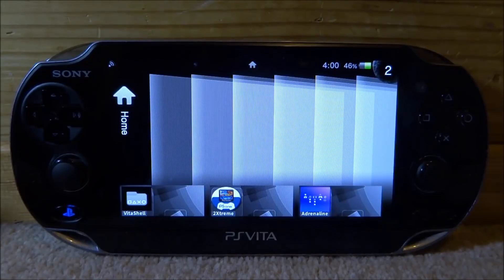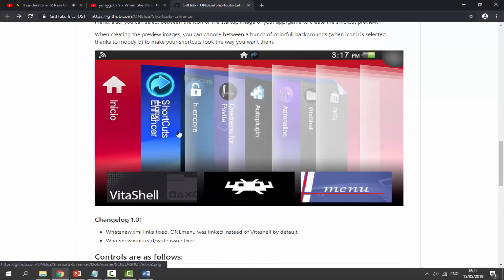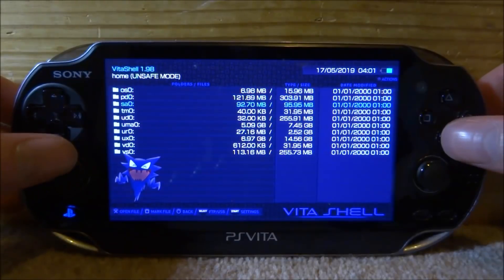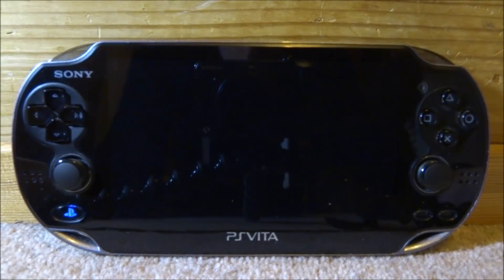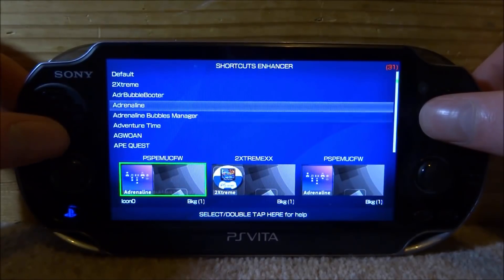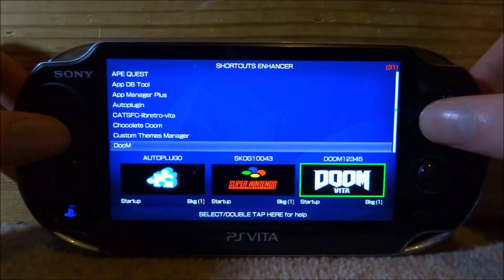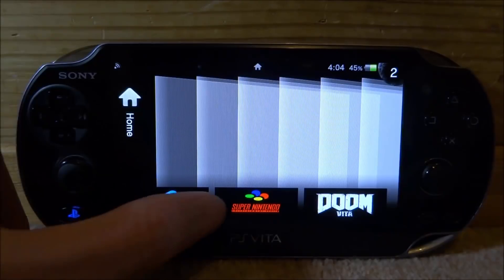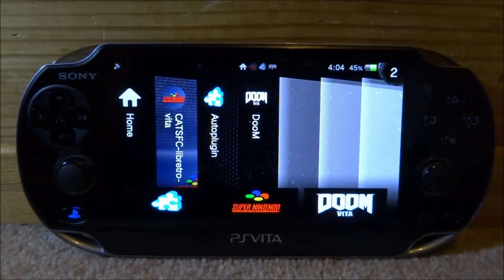PS Vita Shortcuts-Enhancer!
Edit and change the app shortcuts on your PS Vita or PS TV using the Shortcuts-Enhancer!